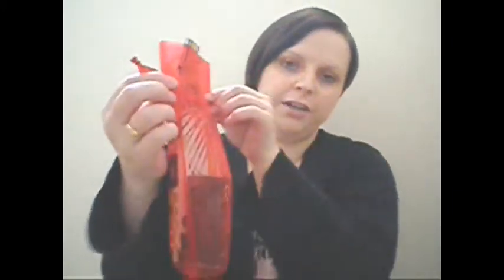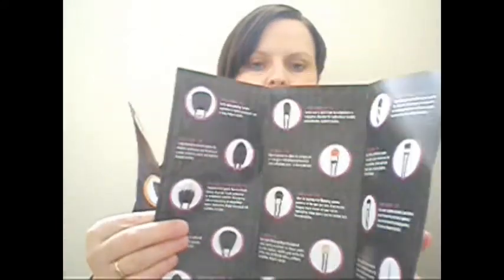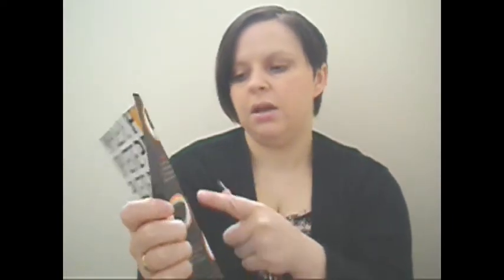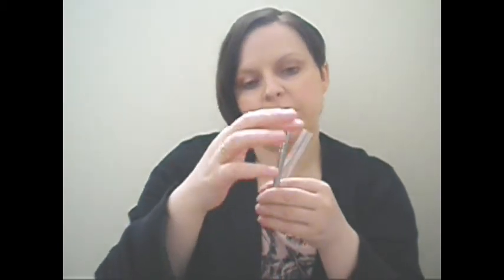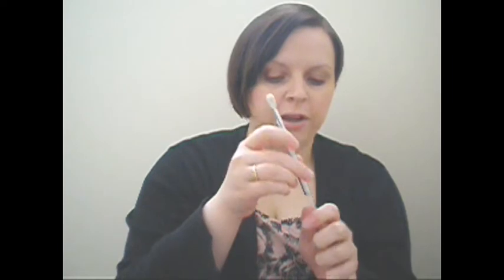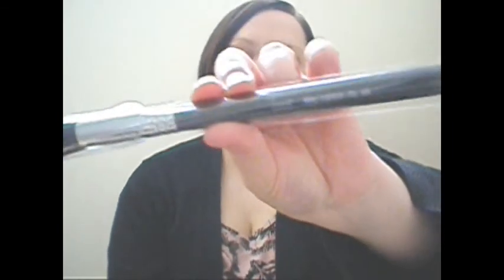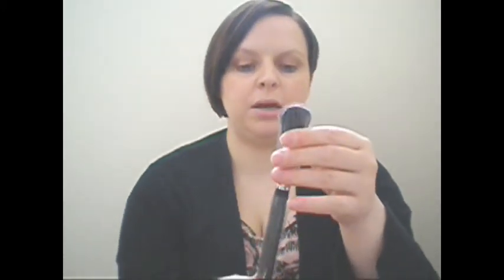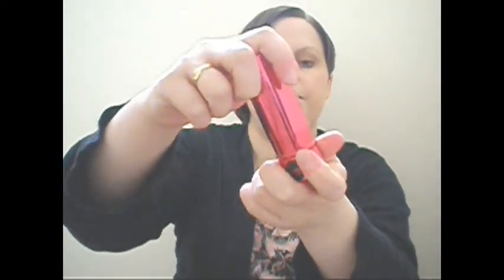Sigma Brush Haul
- Please give this video a thumb up as it would mean a lot.